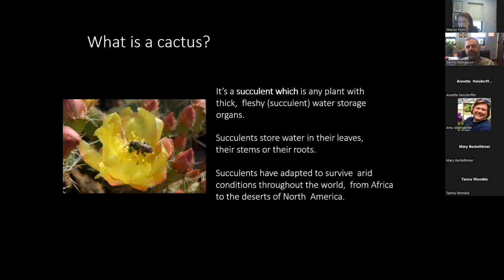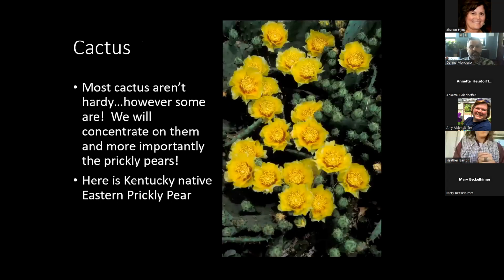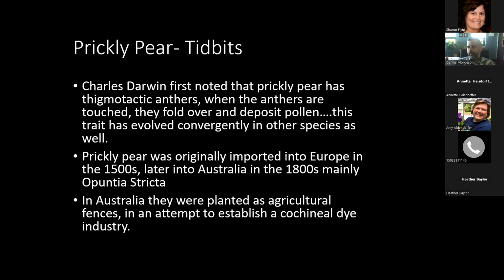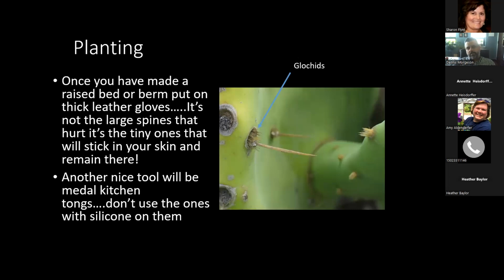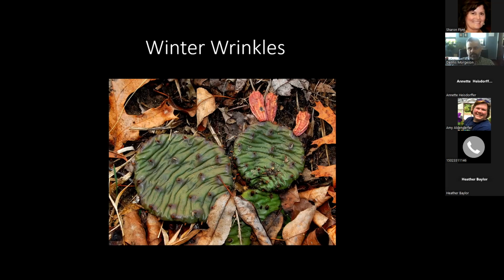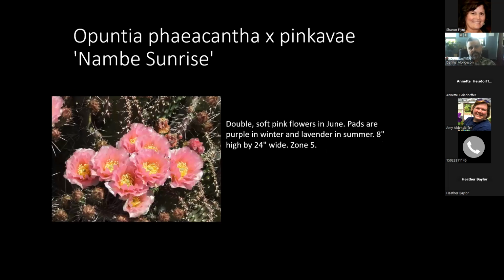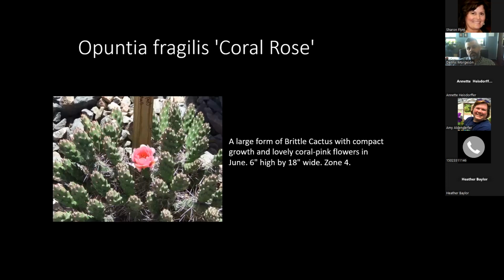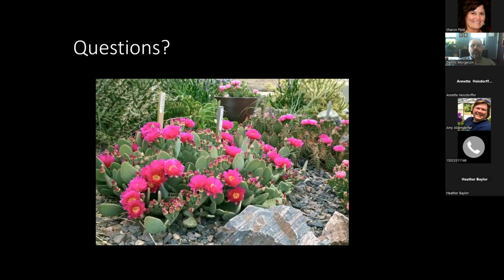Flowering Hardy Cactus - Oputnia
Perhaps not everyone loves the hardy cactus, but as Washington County Horticulture Agent Dennis Morgenson explains, even a prickly plant has its place and can add beauty to the landscape.

08:01 Planting Guideline
11:43 Winter Wrinkles
12:29 Varieties
20:30 Resources

Keep up with Horticulture Webinar Wednesday through or visit our FaceBook page to learn about upcoming trainings.